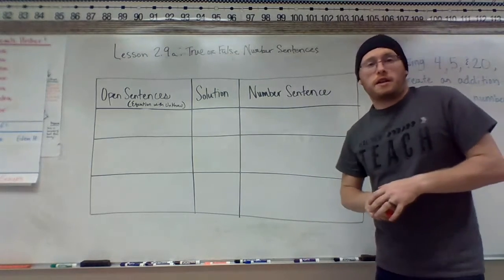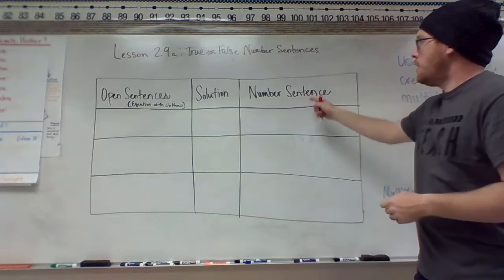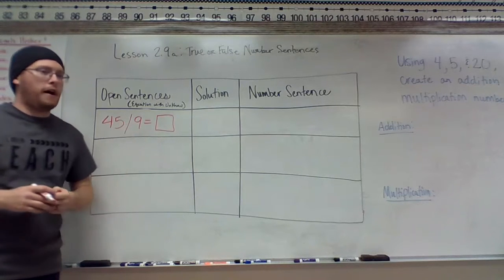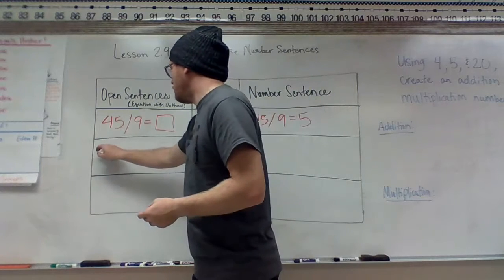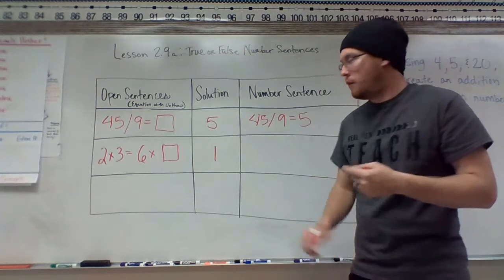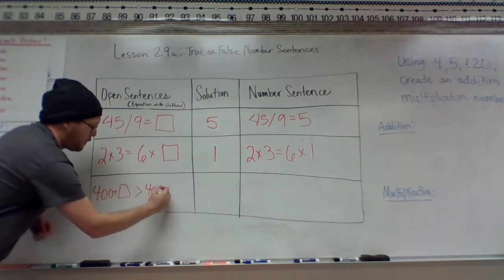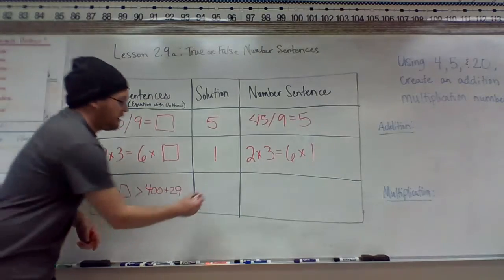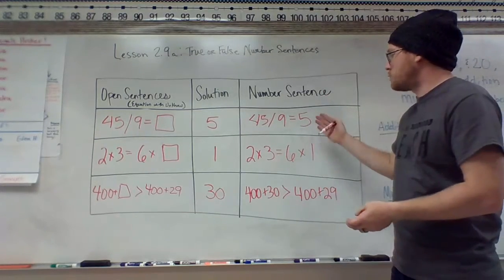Lesson 2.9a: True and False Number Sentences EDM OES Part 1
Hey guys! This lesson is mainly talking about how to use open sentences (equations with an unknown), finding their solution, and finally plugging in the solution to a completed number sentence. It's pretty easy!

Lesson 2.9a: (10/26/20)